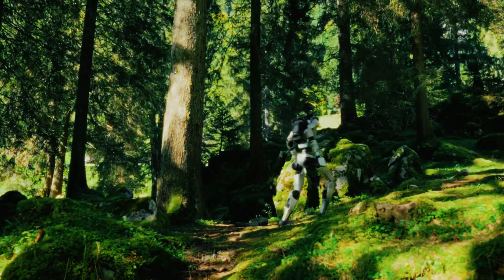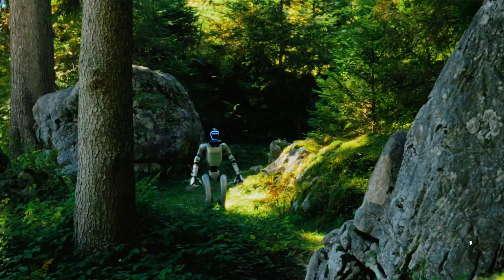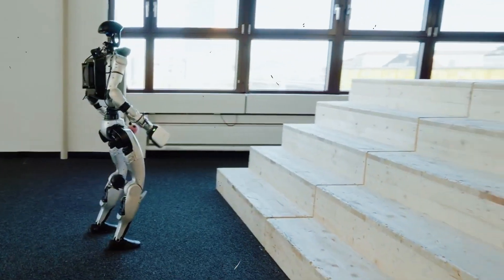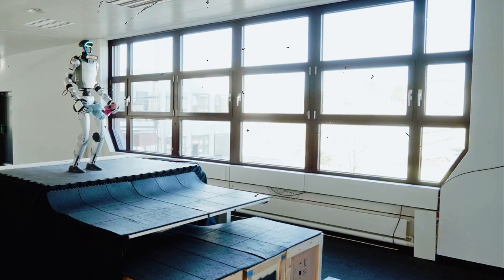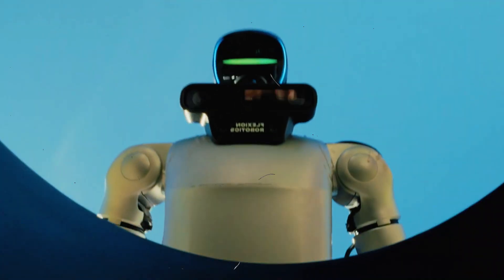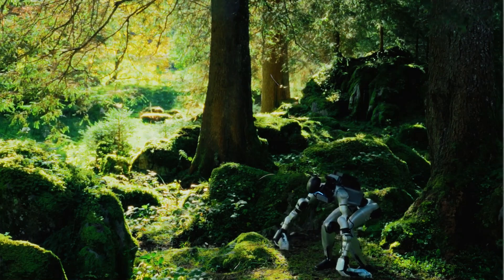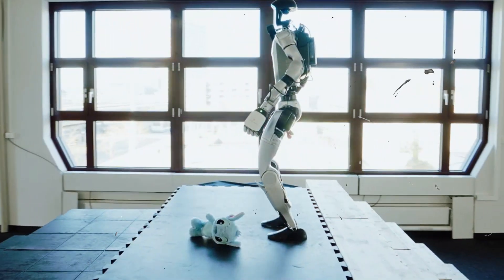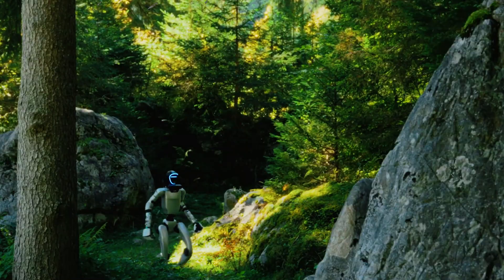The Swiss Flexion’s Robot Brain: The End of Manual Coding for Robots?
Humanoid robots keep getting taller, smoother, and flashier… but almost none of them can think for themselves. That’s where Flexion — a small Zurich startup — just flipped the entire industry on its head.

In this video, we dive into the robot brain Flexion is building: a full autonomy stack that lets humanoid robots understand tasks, plan their own actions, and adapt in the real world without endless lines of manual code. No choreographed demos. No teleoperation. Just real autonomy.

Flexion isn’t building robot bodies — they’re building the software layer that could power every humanoid robot, from factories to warehouses to disaster zones. With a fresh €43 million in funding and a team from ETH Zurich, NVIDIA, Meta, Google, and Tesla… this might be the turning point the entire robotics world has been waiting for.

If you’re curious about the future of humanoids — and the companies quietly shaping it — you’re in the right place.

Will humanoid robots eventually learn like humans instead of being coded line by line?